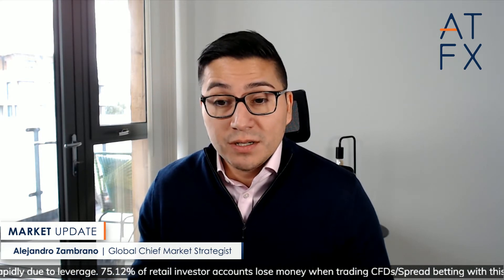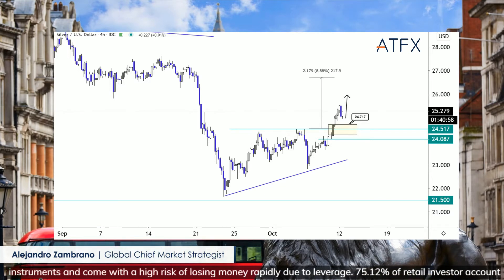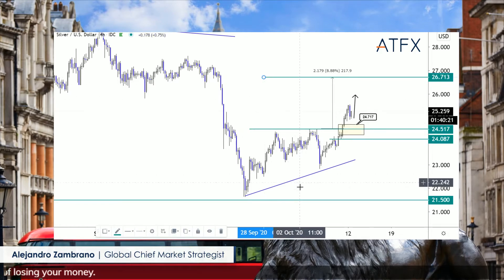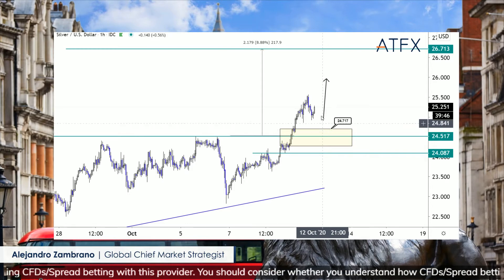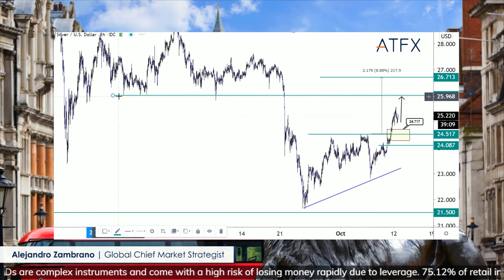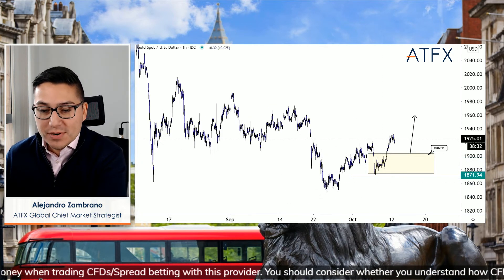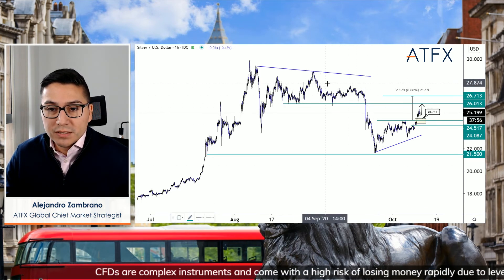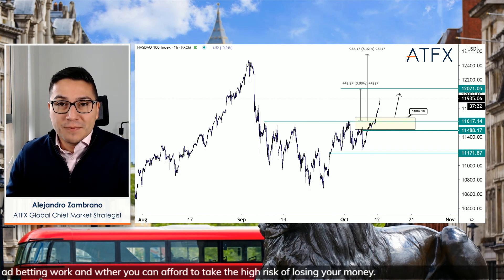Silver price forecast: can we bet on XAGUSD to add to its gains? Also, what's next for Gold prices?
Check out today's silver price forecast and gold price forecast. In today's video, we discuss how an ascending triangle pattern is suggesting that silver prices might reach $26.71, and how gold prices are now in an uptrend.

CFDs are complex instruments and come with a high risk of losing money rapidly due to leverage. 𝟕𝟓.𝟏𝟐% 𝗼𝗳 𝗿𝗲𝘁𝗮𝗶𝗹 𝗶𝗻𝘃𝗲𝘀𝘁𝗼𝗿 𝗮𝗰𝗰𝗼𝘂𝗻𝘁𝘀 𝗹𝗼𝘀𝗲 𝗺𝗼𝗻𝗲𝘆 𝘄𝗵𝗲𝗻 𝘁𝗿𝗮𝗱𝗶𝗻𝗴 𝗖𝗙𝗗𝘀/𝗦𝗽𝗿𝗲𝗮𝗱 𝗯𝗲𝘁𝘁𝗶𝗻𝗴 𝘄𝗶𝘁𝗵 𝘁𝗵𝗶𝘀 𝗽𝗿𝗼𝘃𝗶𝗱𝗲𝗿. You should consider whether you understand how CFDs / Spread betting work and whether you can afford to take the high risk of losing your money.

This market commentary and analysis has been prepared for AT Global Markets UK Ltd (ATFX UK) by a third party for general information purposes only.  Any view expressed does not constitute a personal recommendation or solicitation to buy or sell as it does not take into account your personal circumstances or objectives, and should therefore not be interpreted as financial, investment or other advice, or relied upon as such. You should therefore seek independent advice before making any investment decisions. This information has not been prepared in accordance with legal requirements designed to promote the independence of investment research and as such is considered to be a marketing communication. Although we are not specifically constrained from dealing ahead of our recommendations we do not seek to take advantage of them before they are provided to our clients. We aim to establish and maintain and operate effective organisational and administrative arrangements with a view to taking all reasonable steps to prevent conflicts of interest from constituting or giving rise to a material risk of damage to the interests of our clients. The market data is derived from independent sources believed to be reliable, however, we make no representation or warranty of its accuracy or completeness, and accept no responsibility for any consequence of its use by recipients.  Reproduction of this information, in whole or in part, is not permitted.